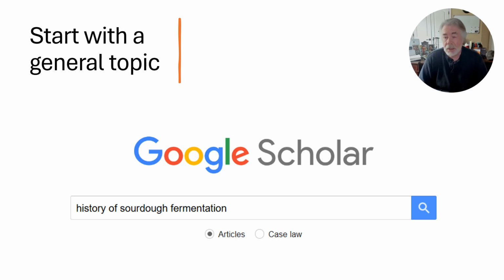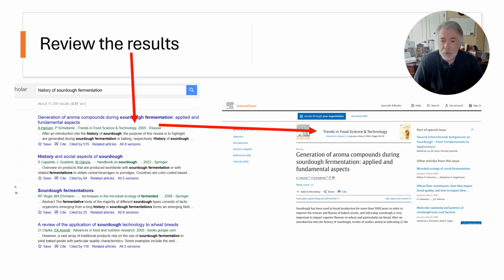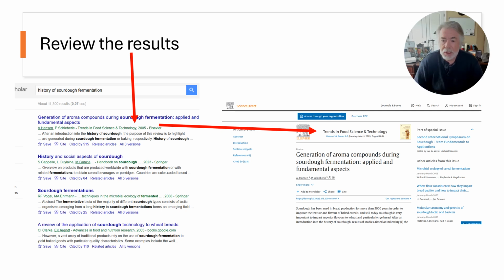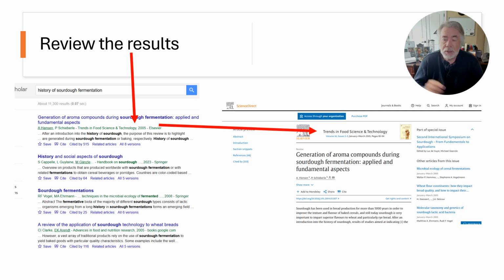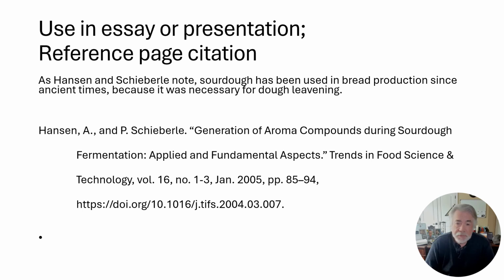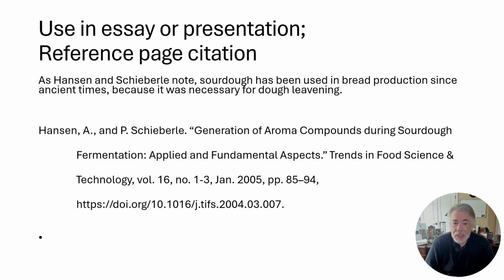Getting creative with scholarly sources